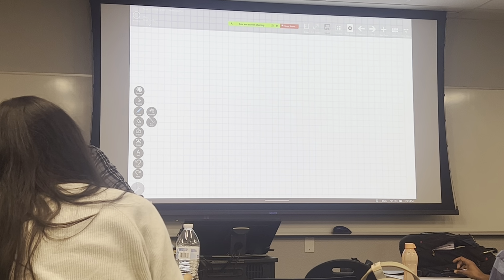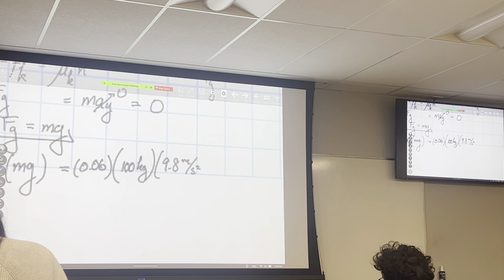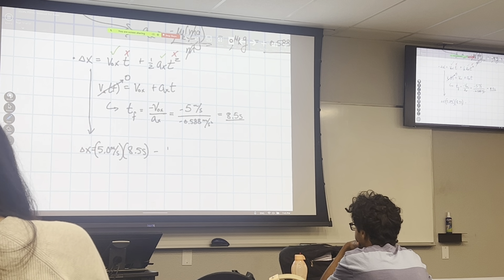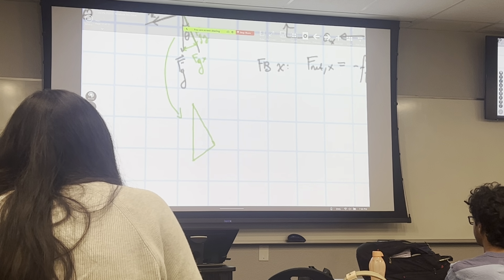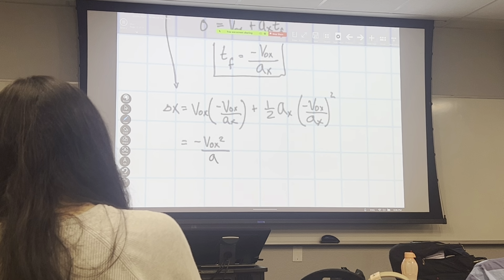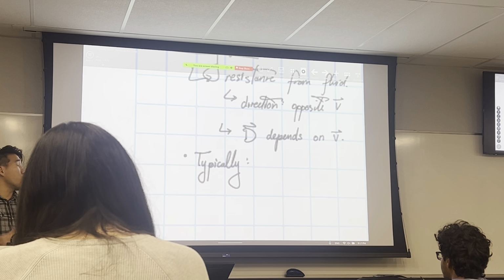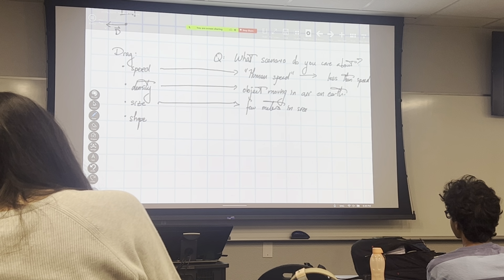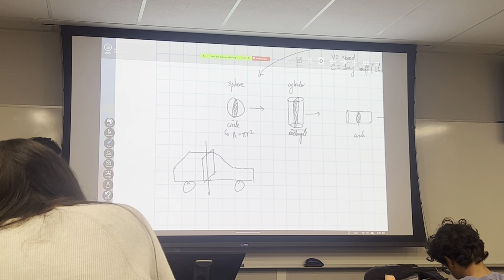College Physics I 10/23/23